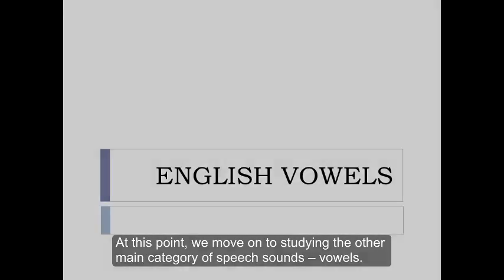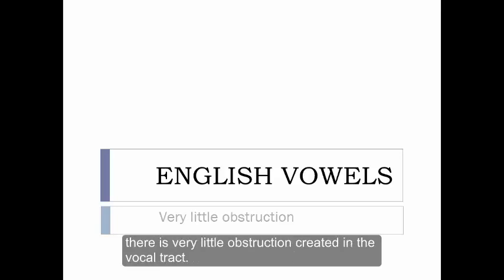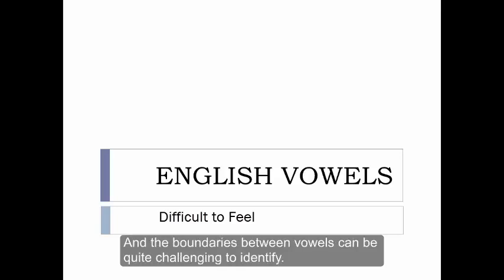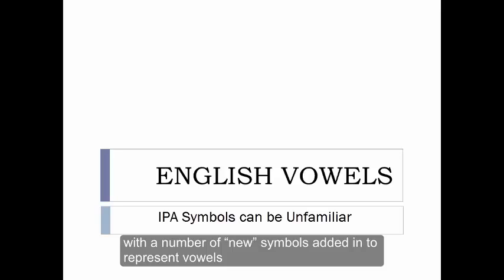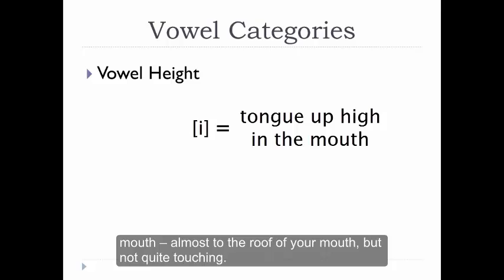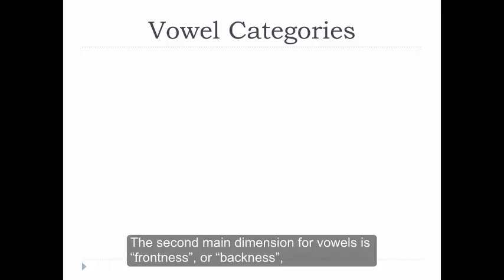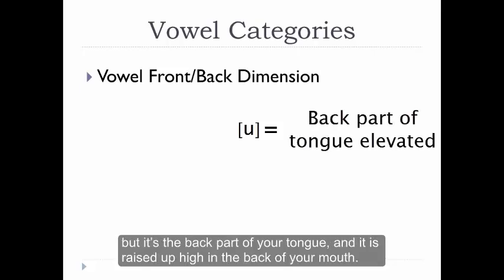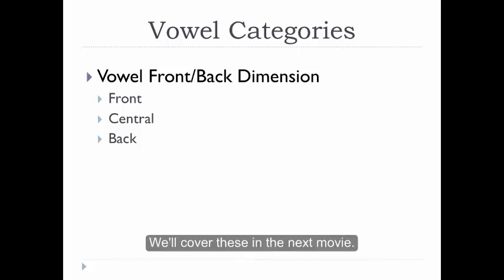Phonology and Phonetic Transcription Part 11 Vowel Height and Backness